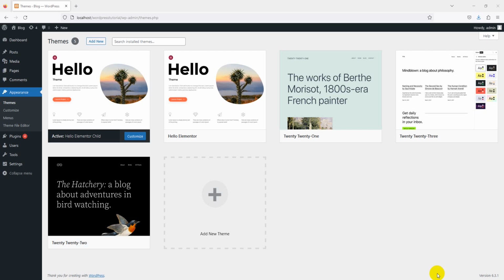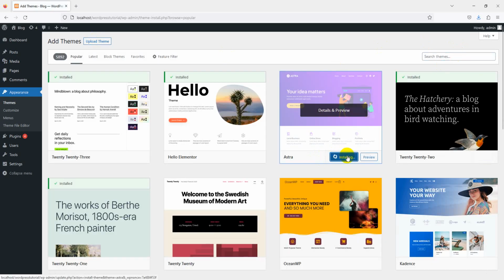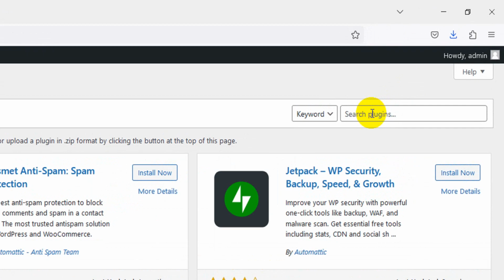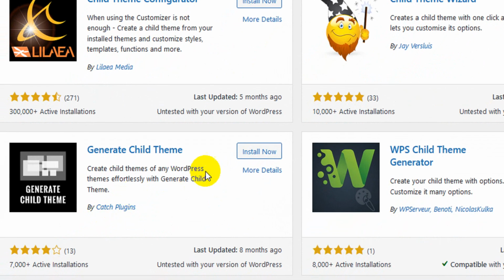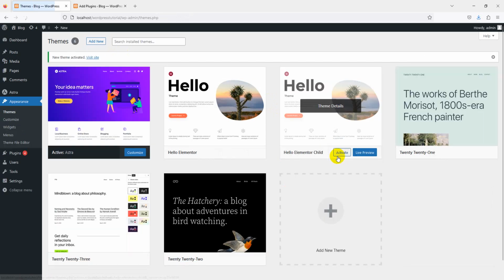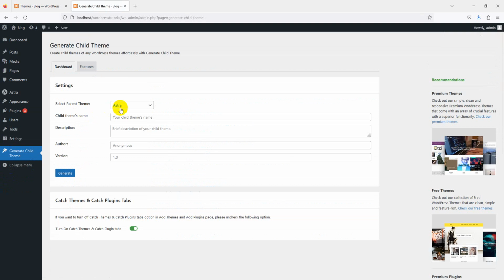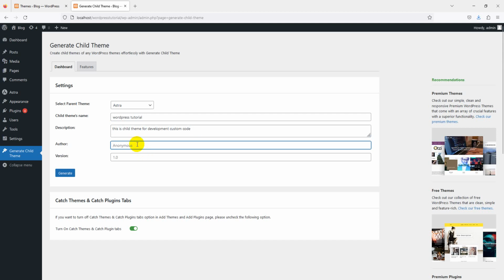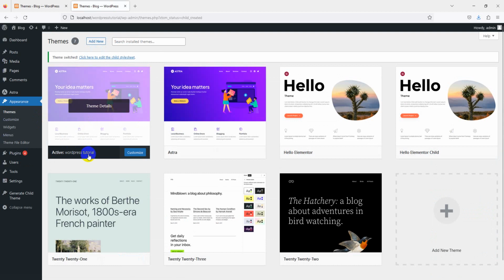How to Create Child Theme Without Code in Wordpress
In this step-by-step tutorial, we'll show you how to create a child theme in WordPress without any coding skills. Customizing your website has never been easier! By the end of this video, you'll have a powerful child theme set up, ready to personalize your WordPress site. Boost your SEO and design skills with this beginner-friendly guide.

Customize WordPress
No Code Customization
Website Design
SEO Optimization
WordPress Tips
Website Customization
WordPress Tutorial
Easy Web Development
WordPress Themes

how to make a child theme in wordpress,child theme,wordpress child theme